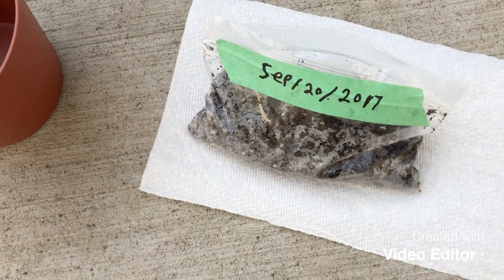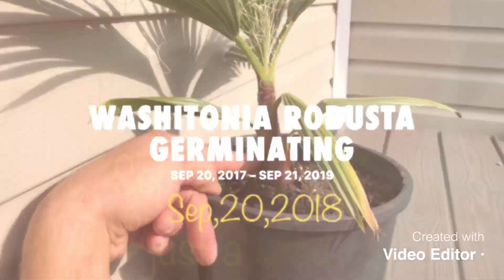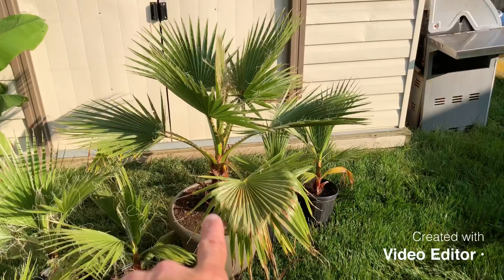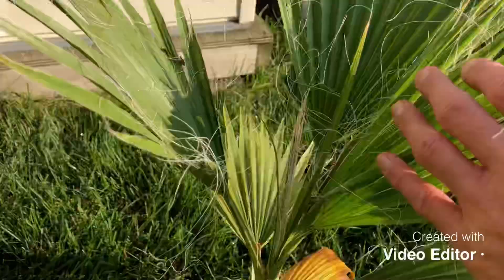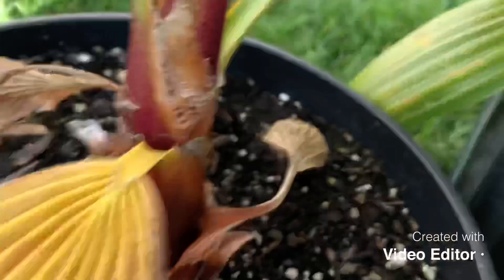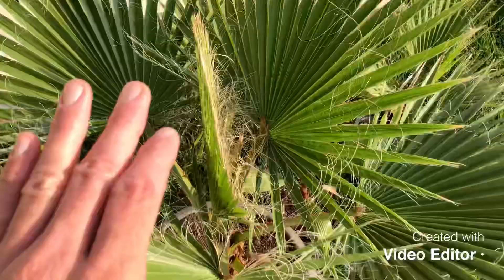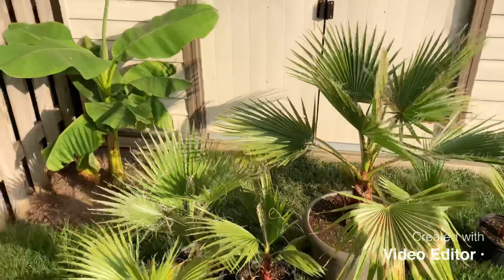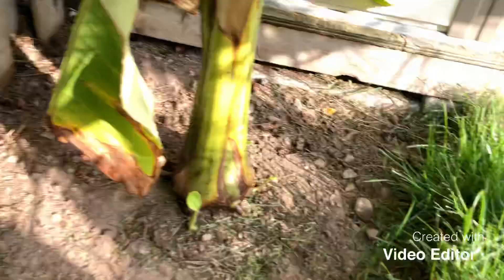Growing Mexican fan palm from seed to two years old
How to grow Washingtonia robusta(Mexican fan palm) from seed right up until they are two years old
I started germinating these on September 20, 2017 and the final pictures are from September 21, 2019